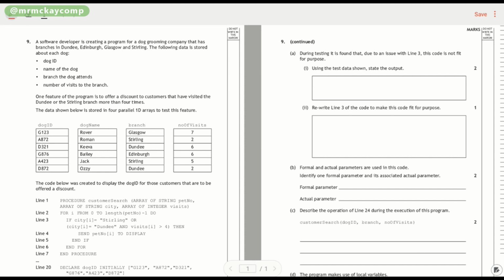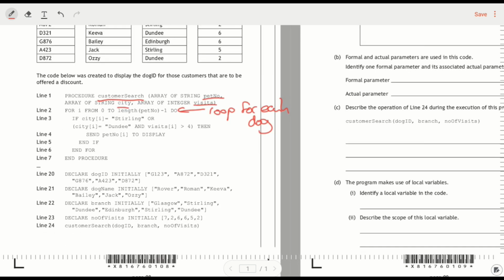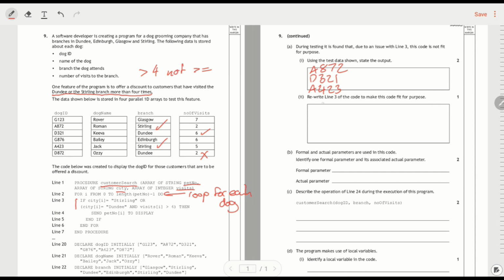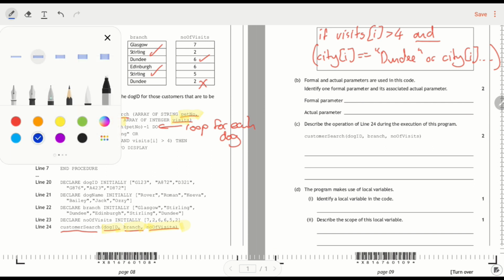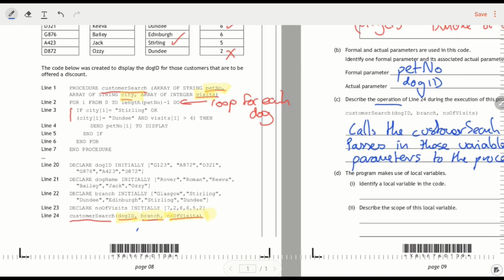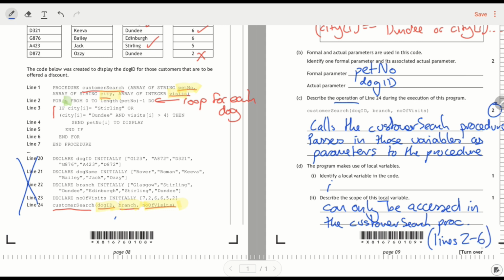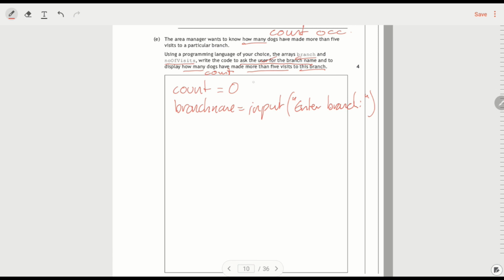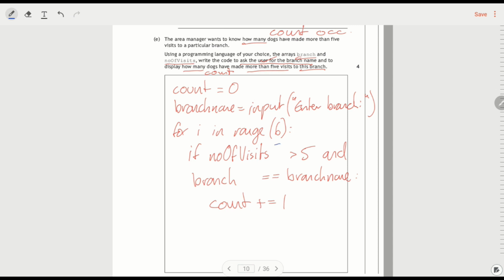Higher Computing 2023 Q9 Parallel Arrays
Question 9 from 2023 Higher Computing Science. The question has four parallel arrays, fixing a logic error, formal and actual parameters, local variables/scope, and a count occurrences algorithm.